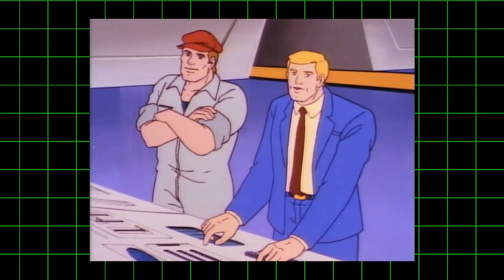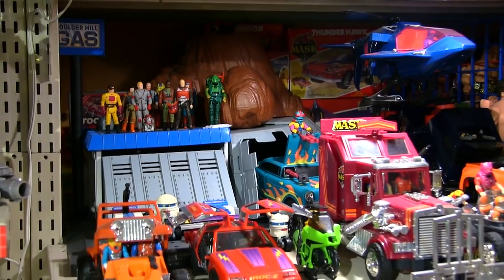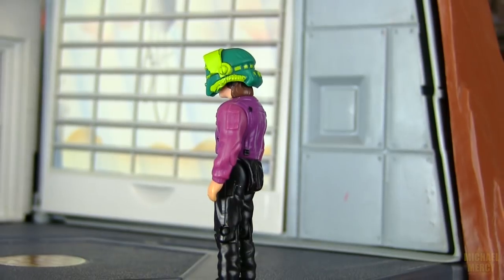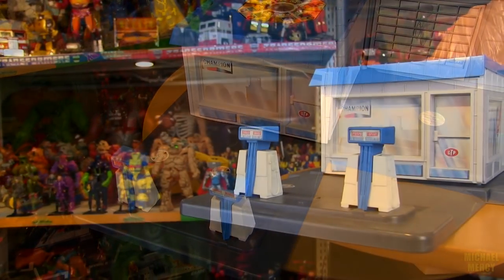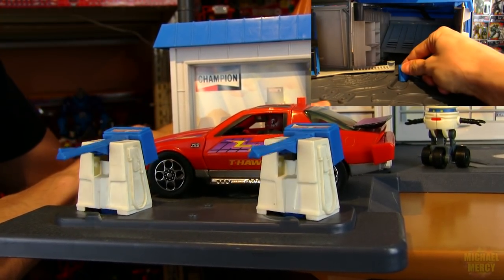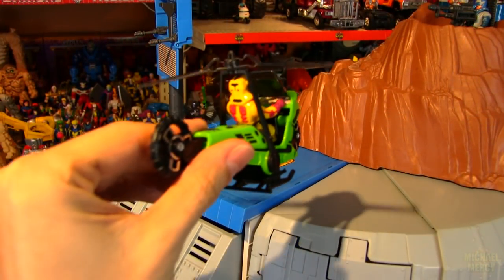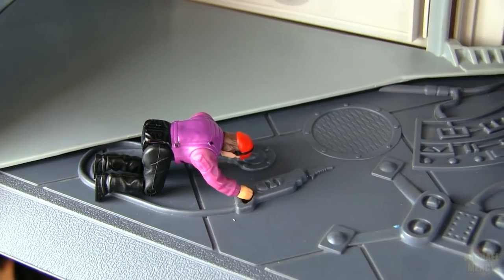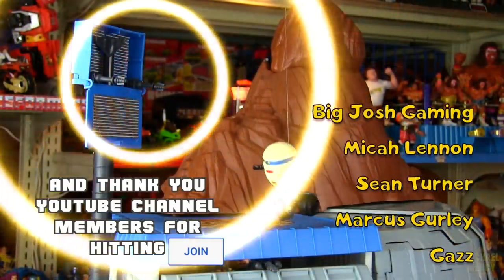Patreon Special Missions: M.A.S.K. BOULDER HILL Playset (1985)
Kenner M.A.S.K.'s fully-loaded headquarters is the newest Special Missions request from Patreon Tribe member Michael Choi.

Title:
Artist:TeknoAXE
Title: Nineteen Eighty Seven